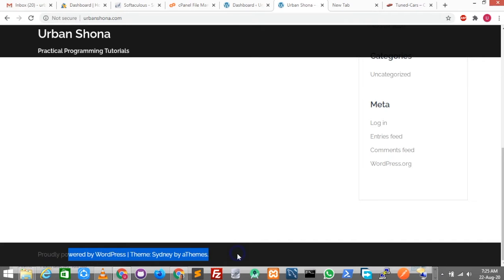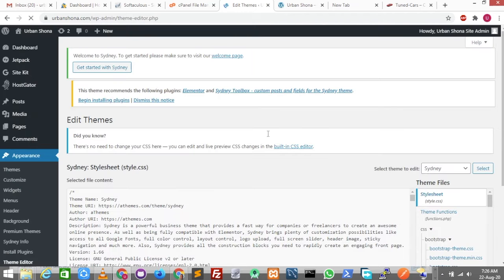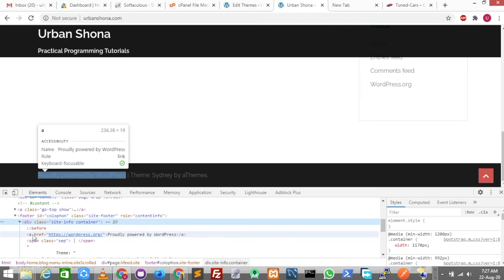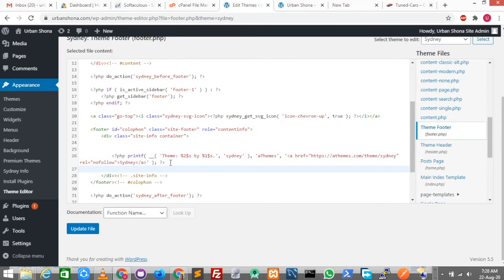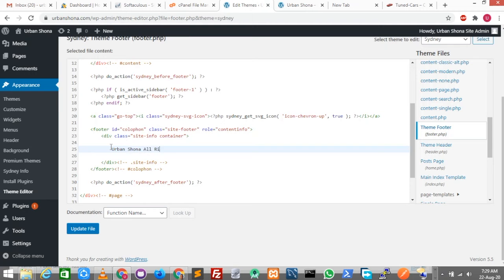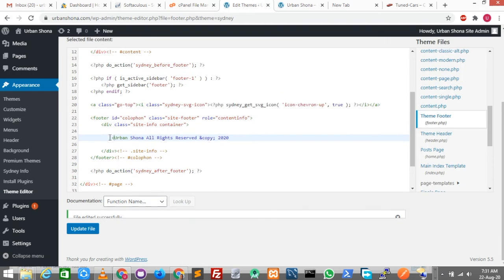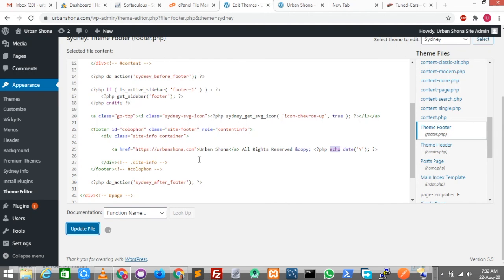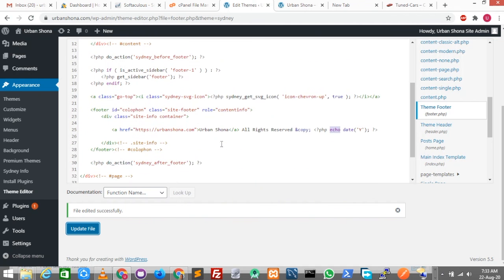WordPress Tutorial : How To Remove Powered By WordPress - Method 1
This videos shows how to remove the statement "Powered by WordPress" from the footer of a WordPress Theme by directly editing the theme footer file. Note : The disadvantage of using this method to remove the "Powered by WordPress" statement is that you'll have to re-edit the footer file when the theme gets updated.